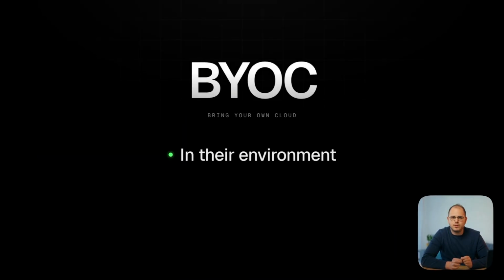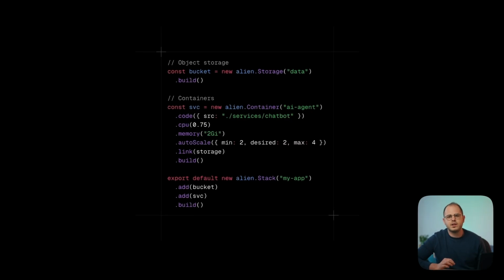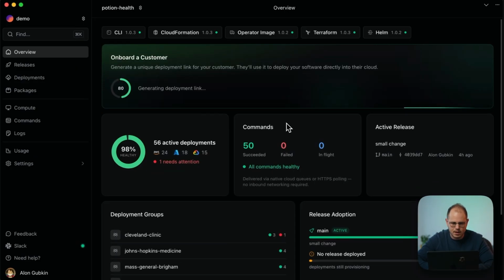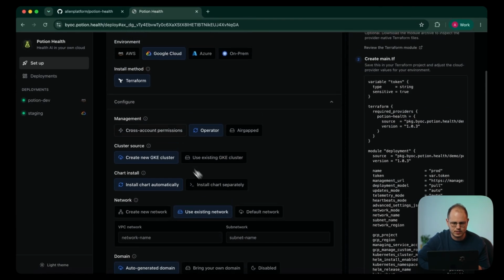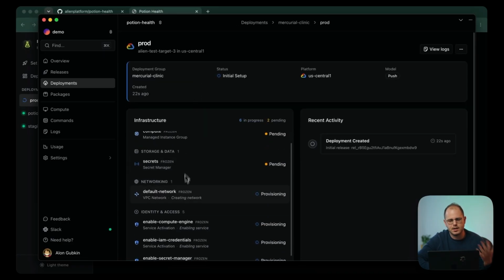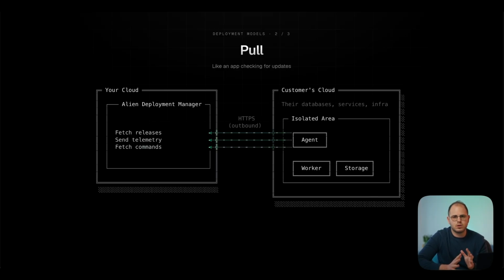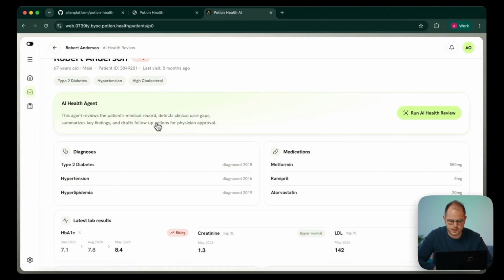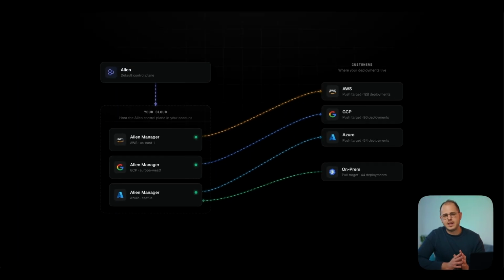Alien Platform Launch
We're launching the Alien platform today, backed by a $5M seed from Basis Set, Jibe Ventures, and angels from OpenAI, Google, and Databricks.

We've built it so that when your next $300K enterprise deal says they have this tiny little requirement:

"Can you deploy into our cloud?"

... you can just say YES.

You can ship fast, stay in control, and when something breaks, you don't have to debug through screenshots, copy-pasted logs, and Zoom calls.